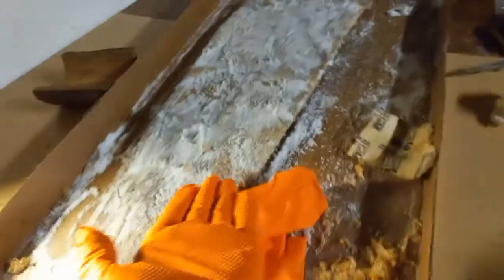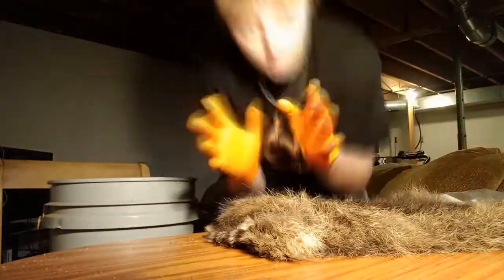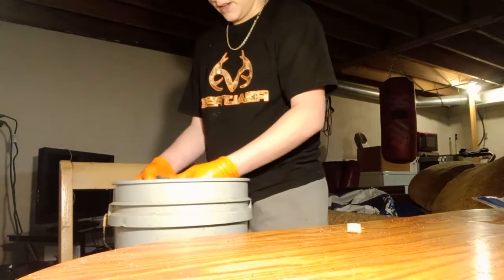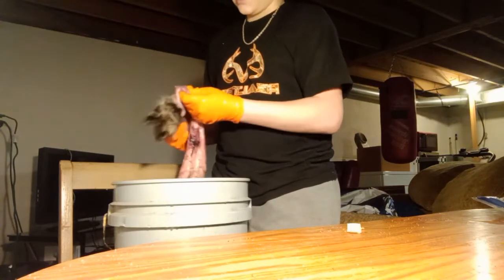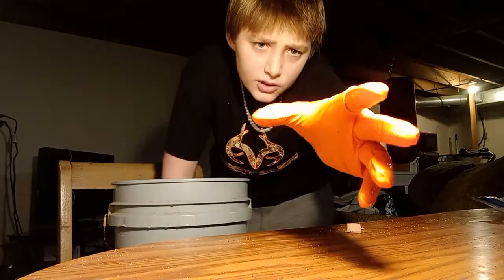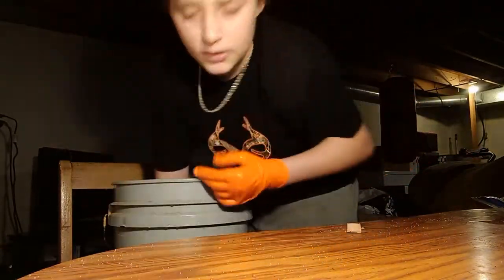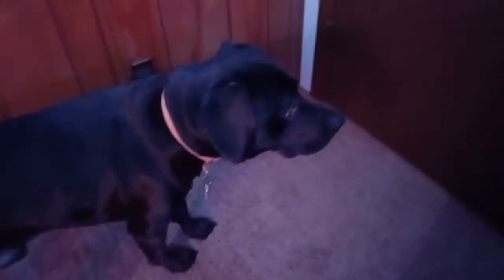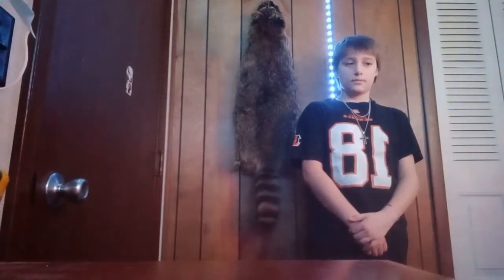Tanning coon hides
Were close  to 100